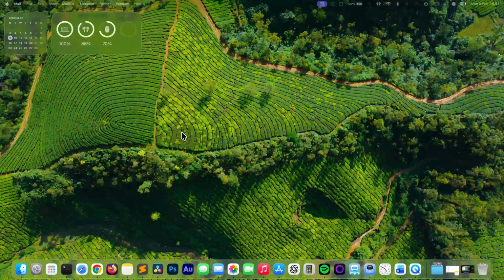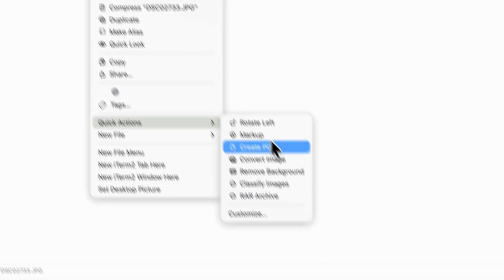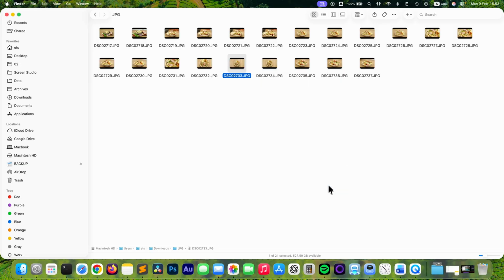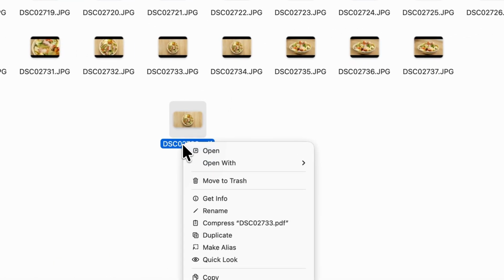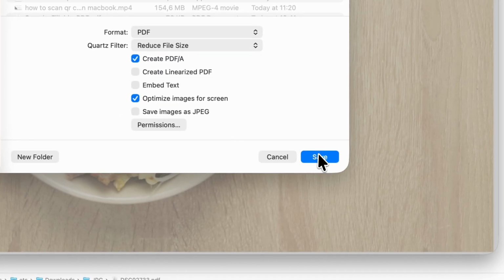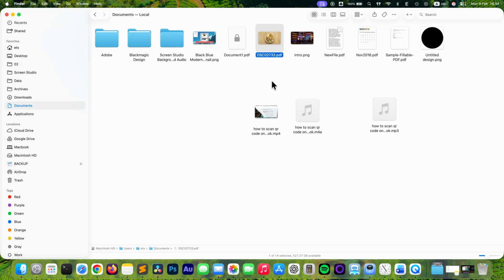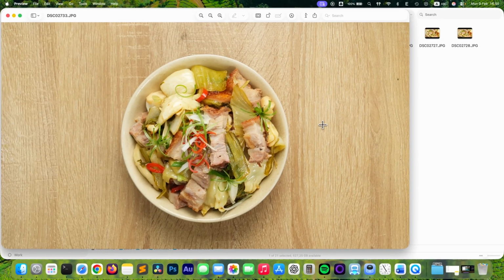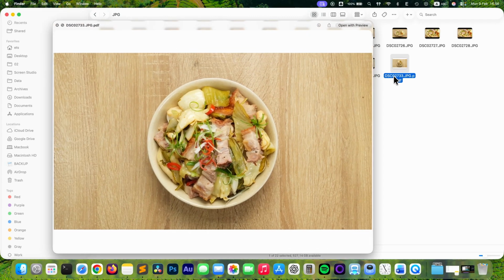How to Convert JPG to PDF on Mac & Reduce File Size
Here is the quickest way to convert a JPG to PDF on macOS Tahoe without installing any extra software. Converting images to PDF on a Mac is built right into the system. Whether you're on the latest macOS Tahoe 26.2 or an older version, these steps work perfectly.